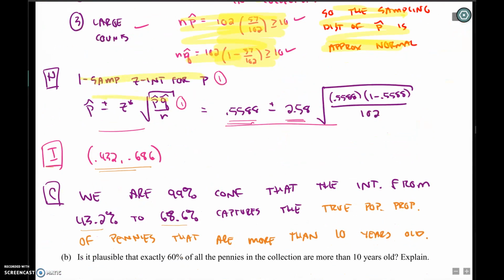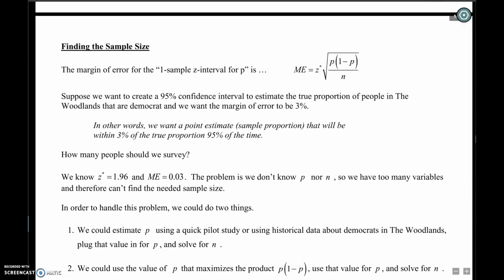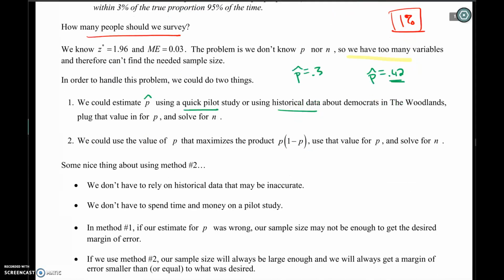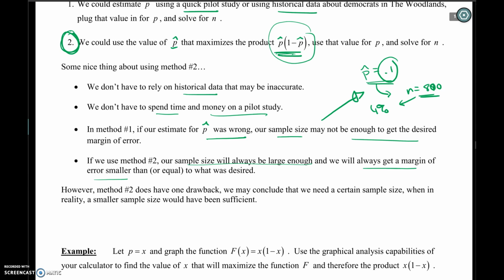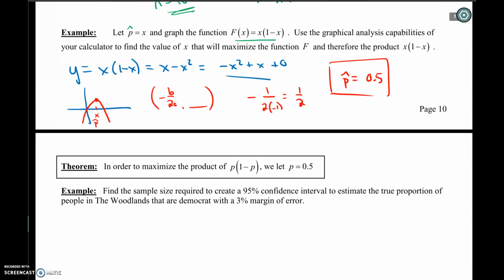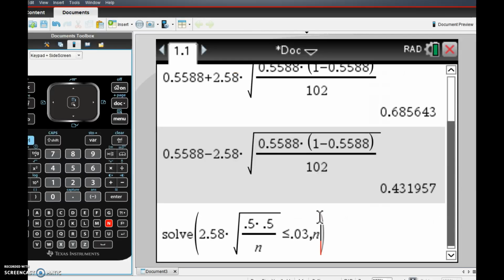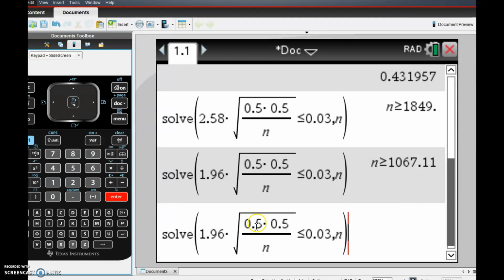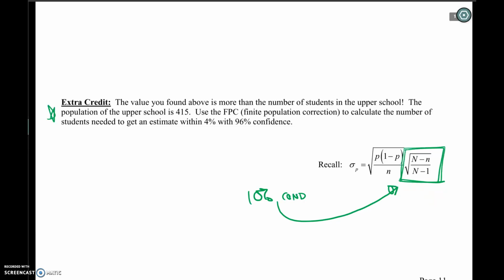video notes 8.2c